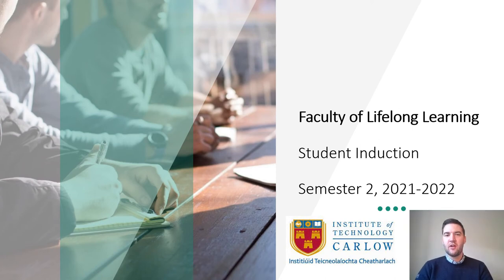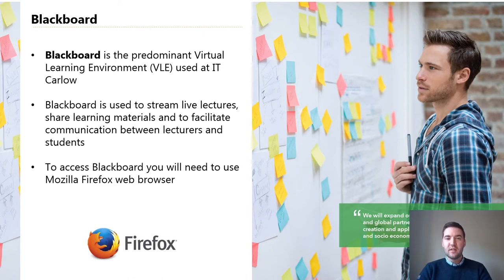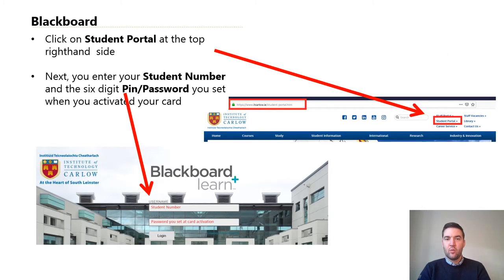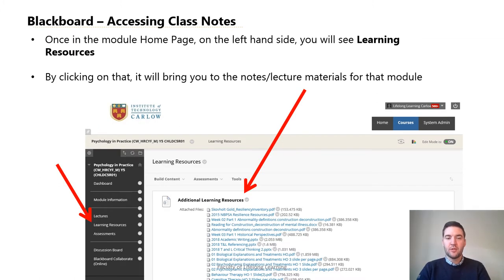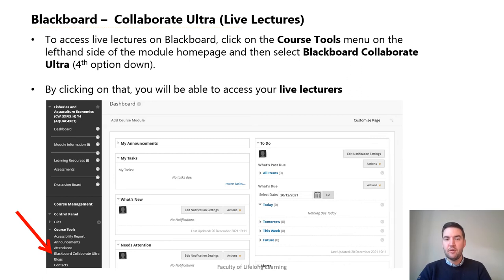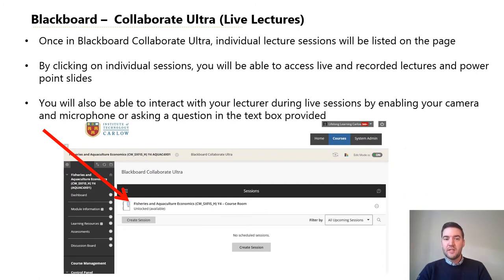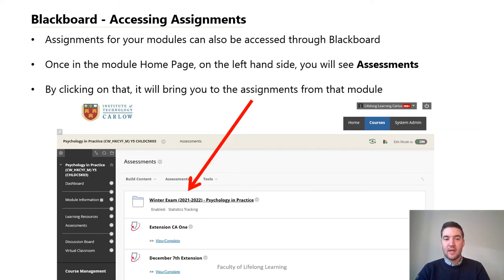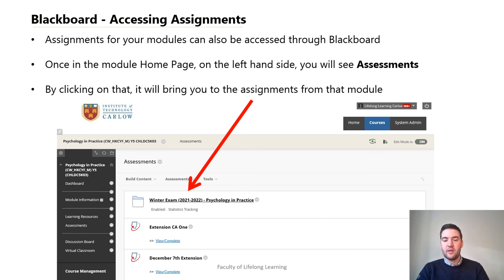5. Accessing Blackboard & Online Lecturers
Mark Kearney, Lifelong Learning Officer for Carlow campus, walks you through how to access Blackboard and your online lectures.